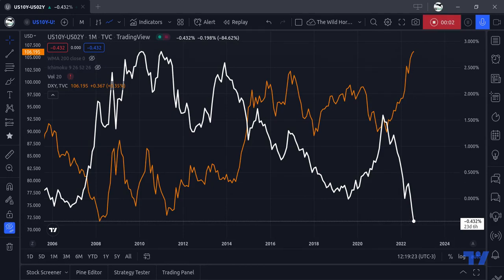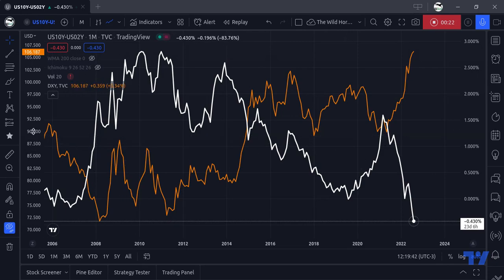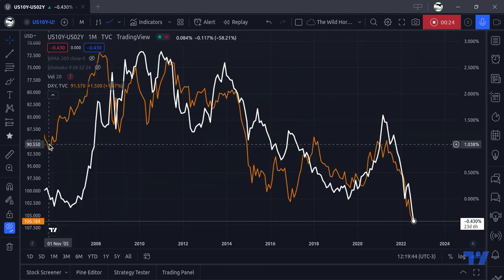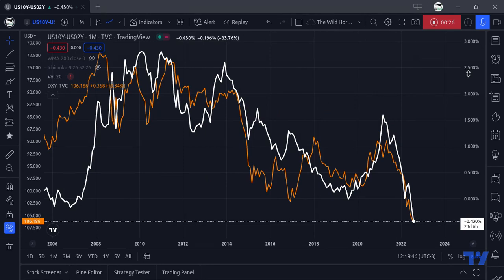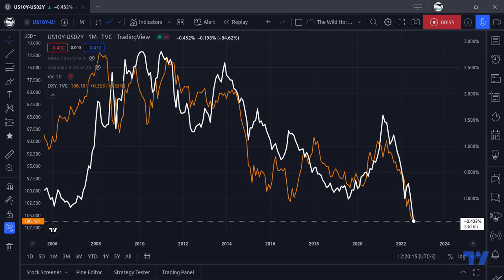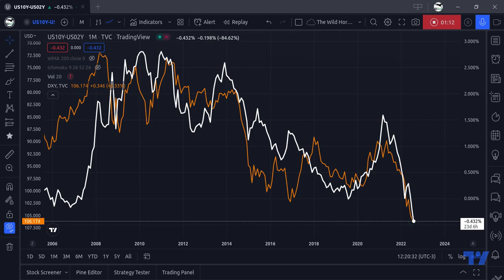DXY vis a vis US10Y-US02Y spread, Risk Off by now.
we've plotted US10Y-US02Y against DXY.
we've noticed a near perfect fitting between them.
as yield curve continues to invert, it drives higher DXY and that is bearish for risk assets, and vice versa.
best regards.